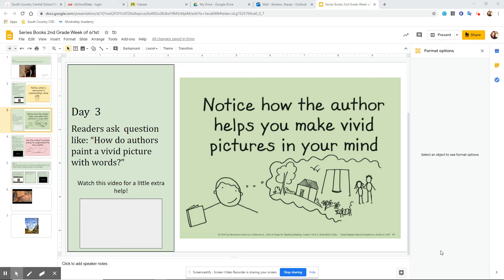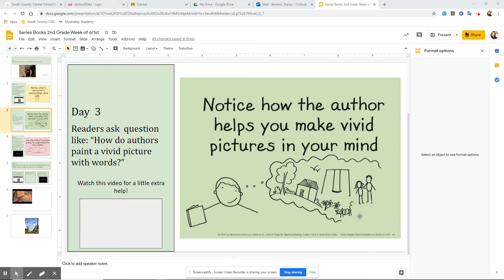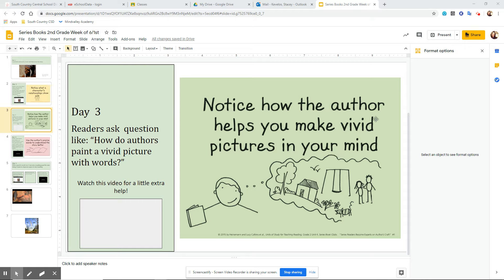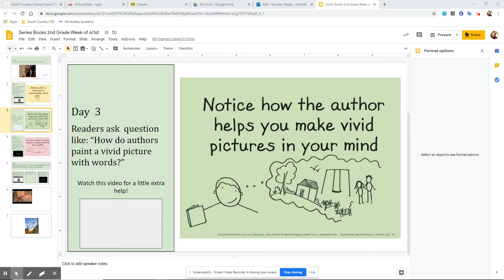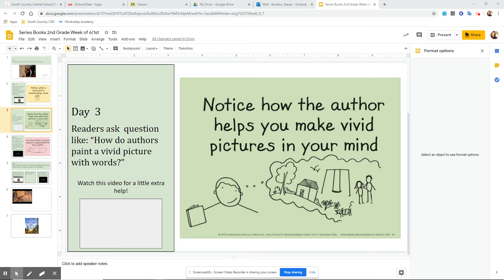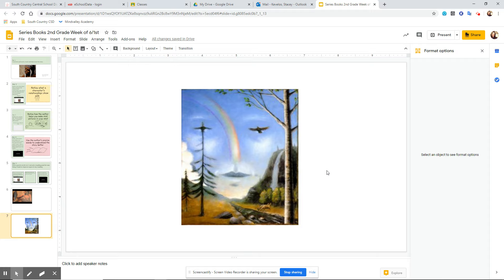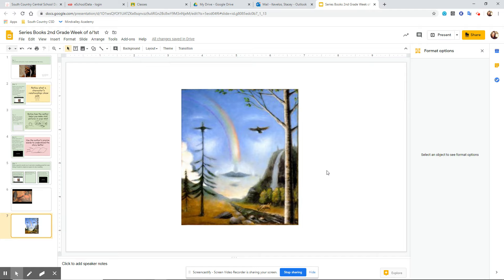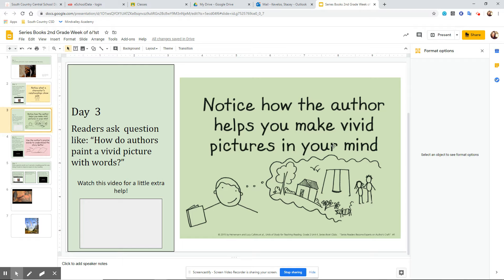Readers Workshop: Grade 2: Series/Fairy Tales Teaching Point: Author's Words Paint Pictures